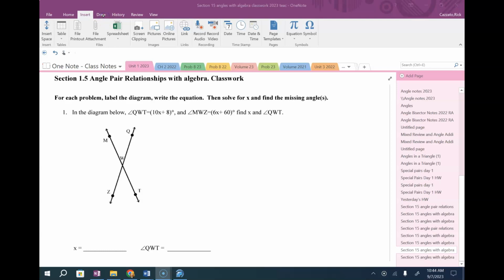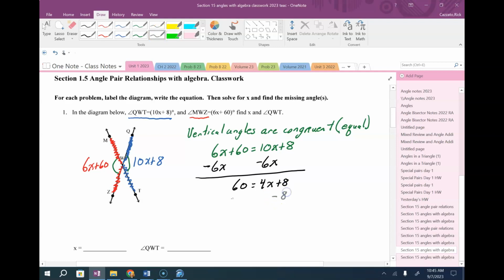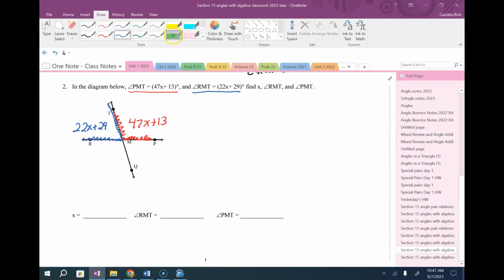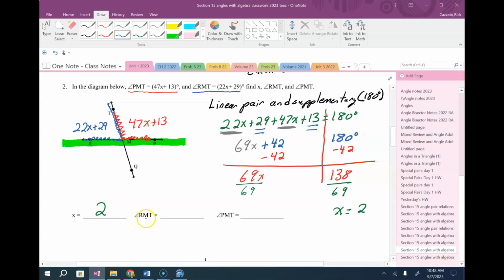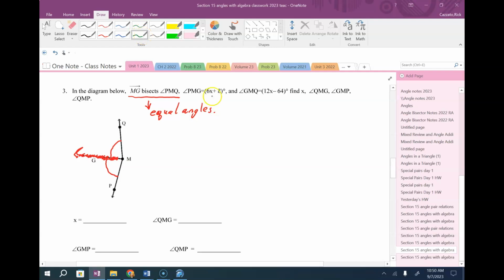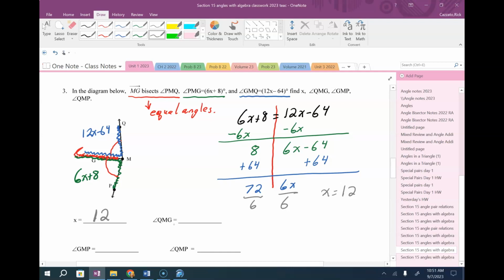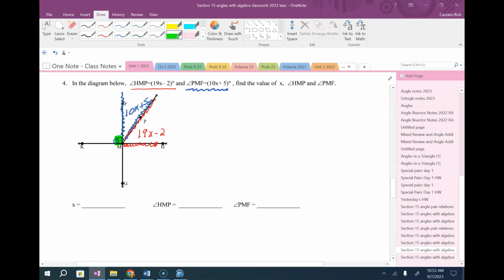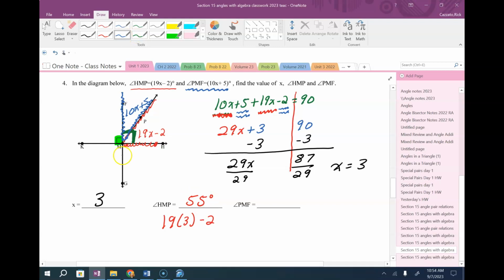Angle Pairs with algebra